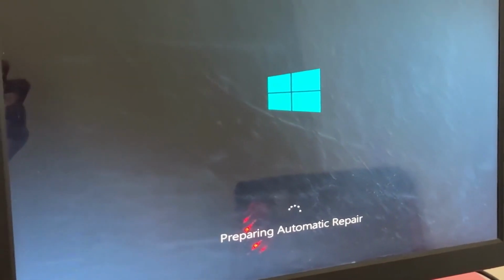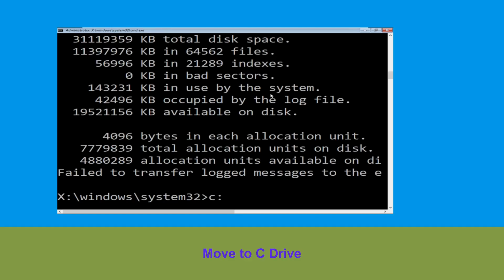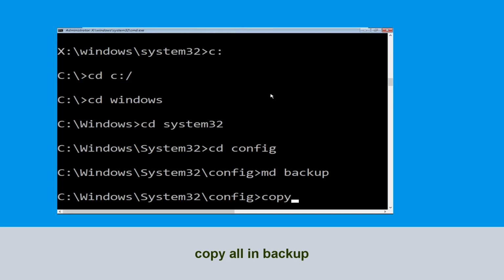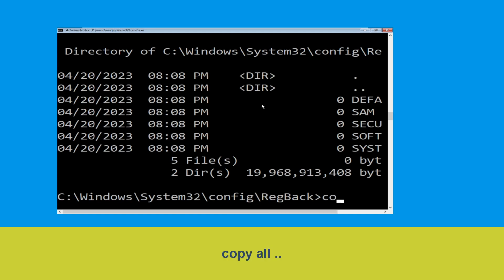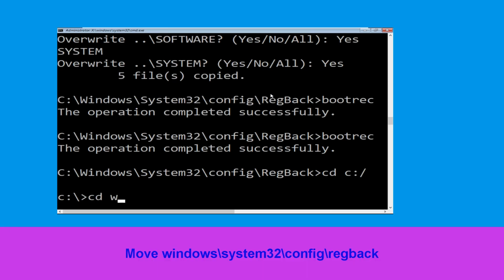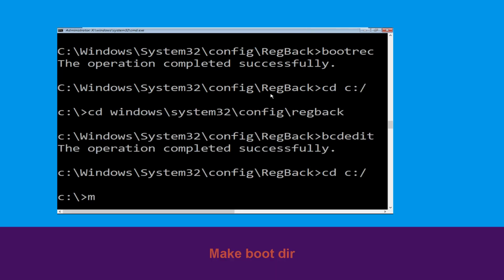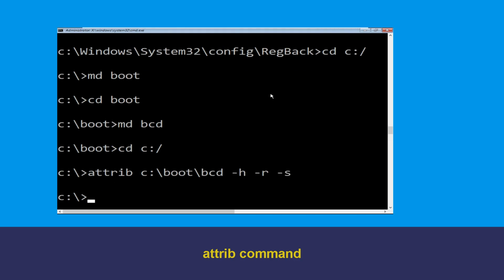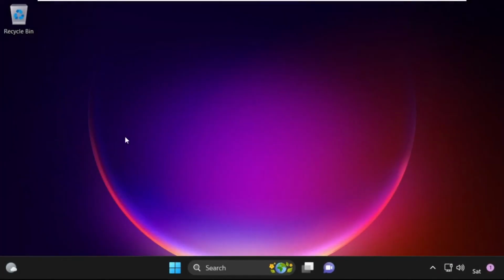How to Fix 0x00000077 Blue Screen Error Code Windows 10